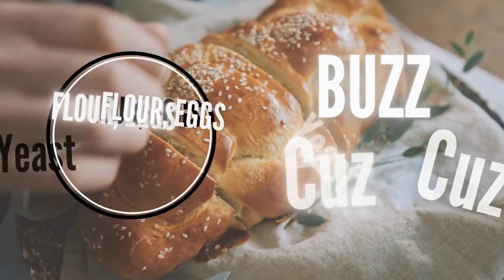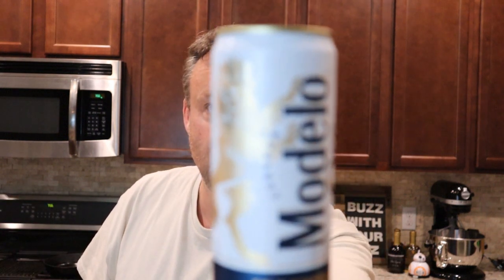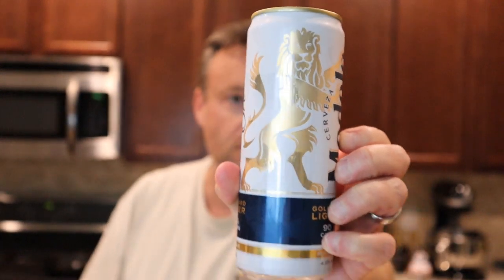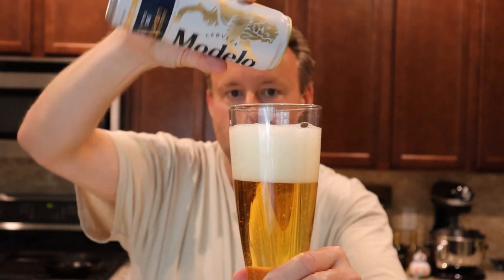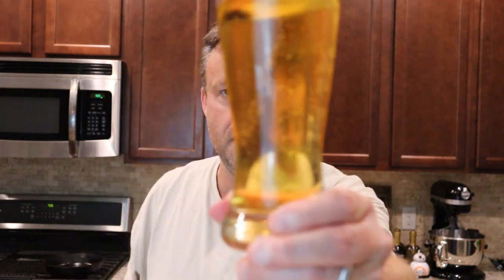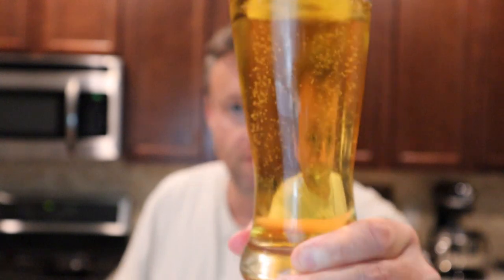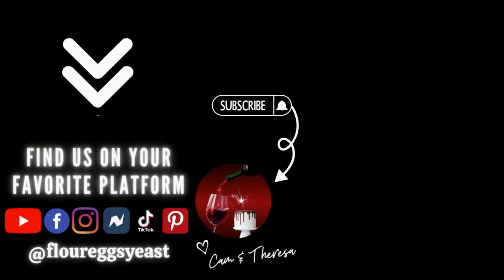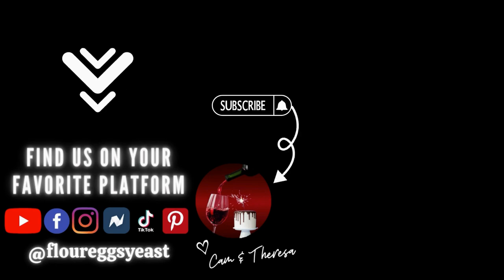Modelo Oro The GOLD Standard of Light Beer?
We had to take a swig of the number 1 Light Beer of America, or at least it is as of this moment in time. Have you tried Modelo Oro? Would you call it the Gold Standard of Light Beer in America? Let's find out.

LimoStudio, LMS103, Soft Lighting Umbrella Kit, Day Light Color:

EDITING SOFTWARE by WeVideo, Professional Version and by Adobe Premiere Pro. I'm wavering between the two! Can you figure out which I used today?

TIMESTAMP OF VIDEO:
0:00 The number 1 Light Beer of America
2:23 Cracking open a Modelo Oro
4:03 The Flavor of Modelo Oro
6:27 Do we recommend it?

★TRADEMARK★
The registered trademark symbol ®is statutory notice that the mark on our Buzz with Your Cuz is registered with the United States Patent and Trademark Office (USPTO).